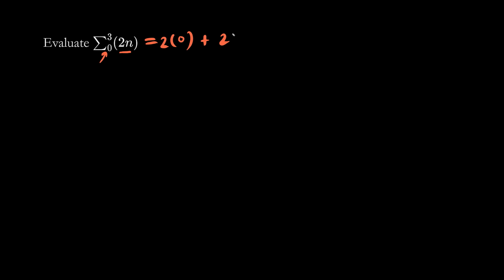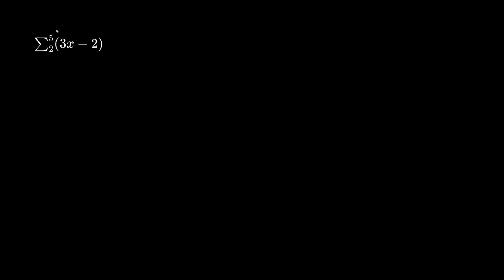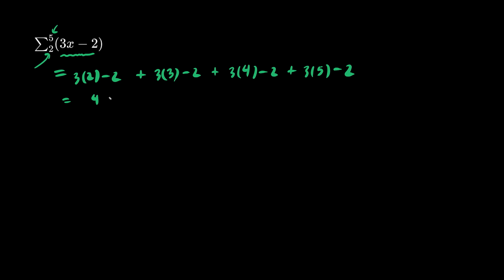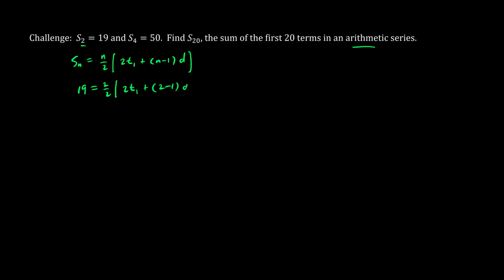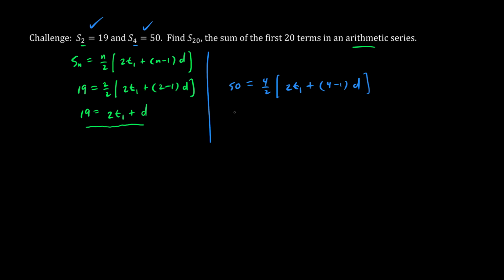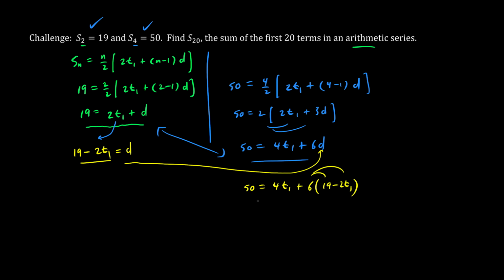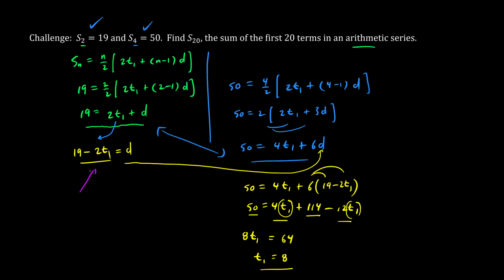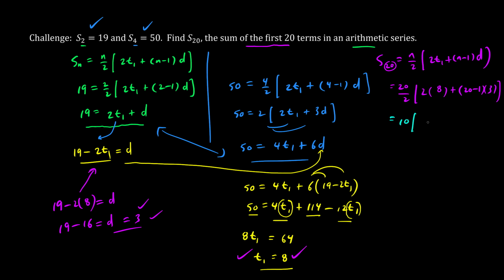BC Math 10 Arithmetic Sequences Part 5